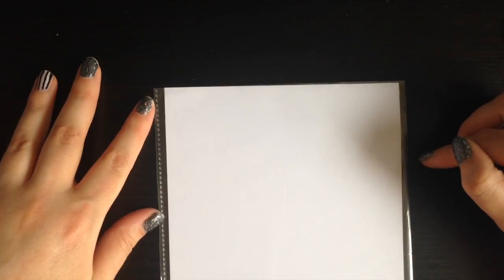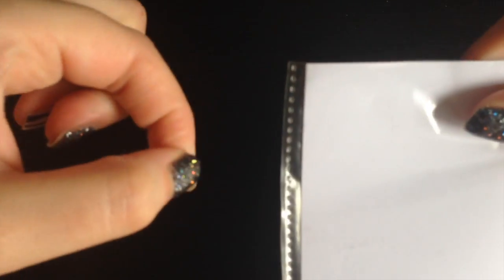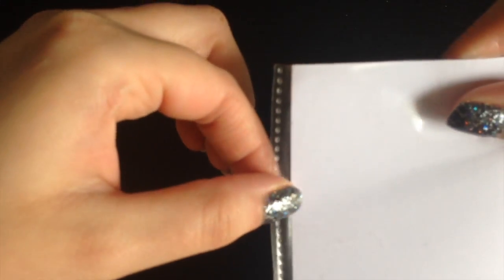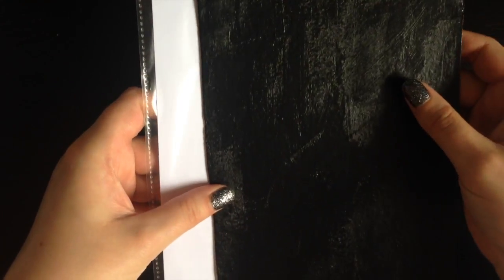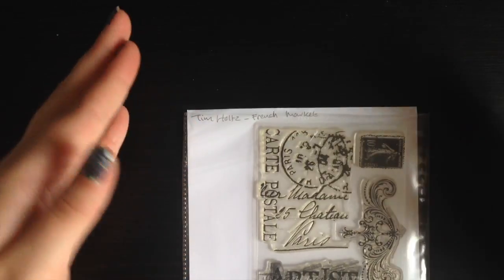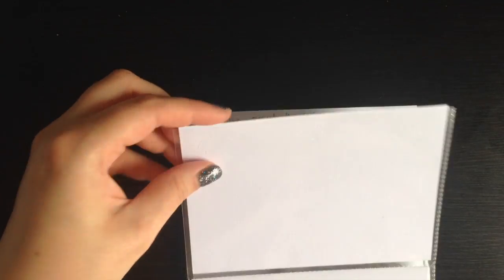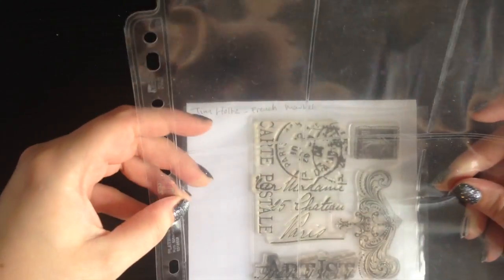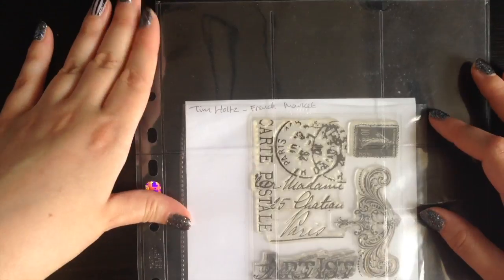DIY storage pockets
Don't want to spend a fortune on stamp pockets? Make your own!!!